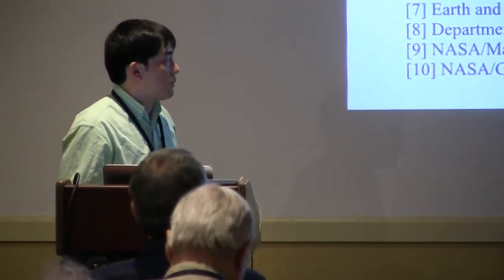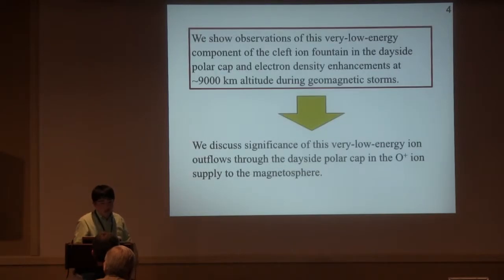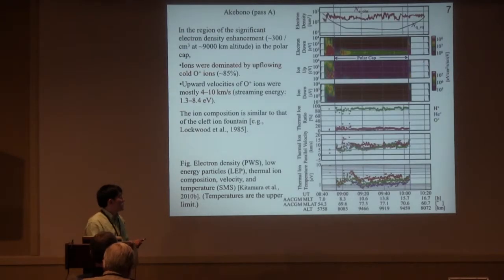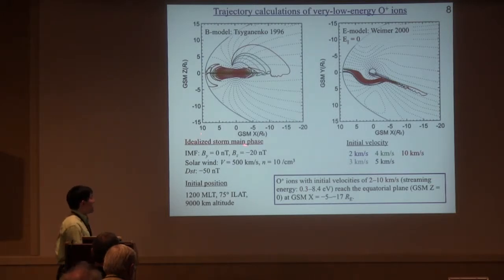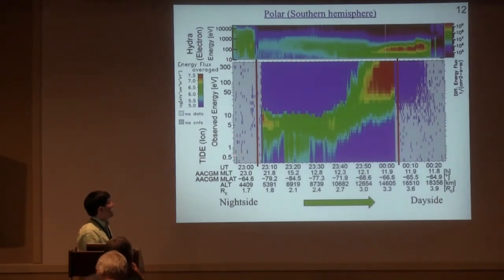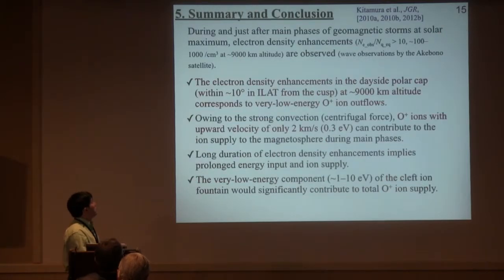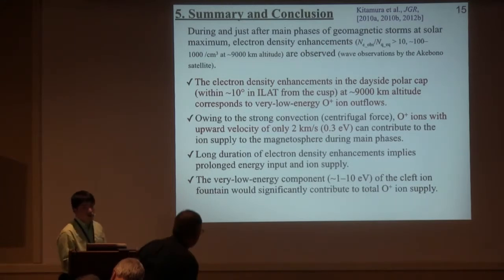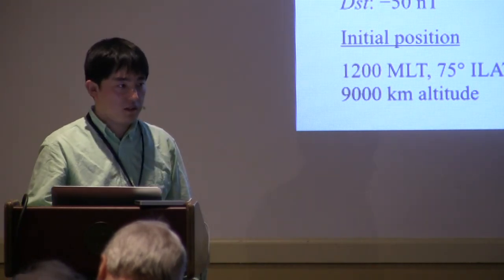Naritoshi KItamura - Very-low-energy O+ Ion Outflows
This is a presentation by Naritoshi Kitamura at the 2014 AGU conference on Magnetosphere-Ionosphere Coupling in the Solar System.

The full title is "Very-low-energy O+ ion outflows during geomagnetic storms"